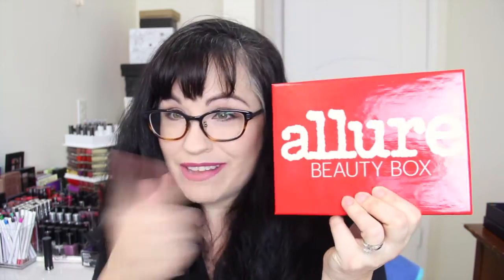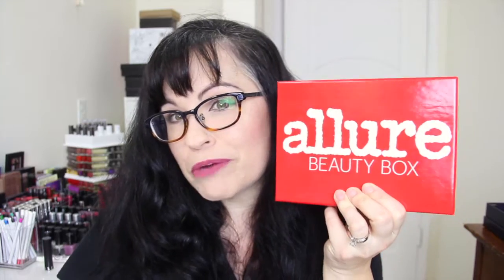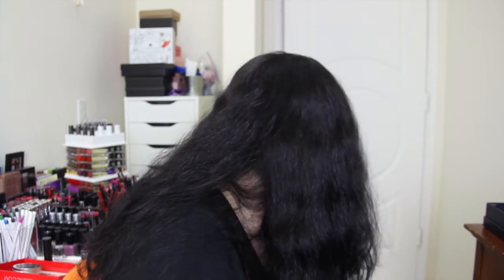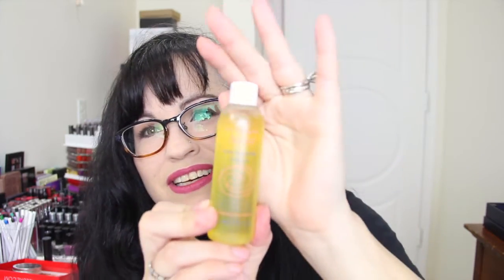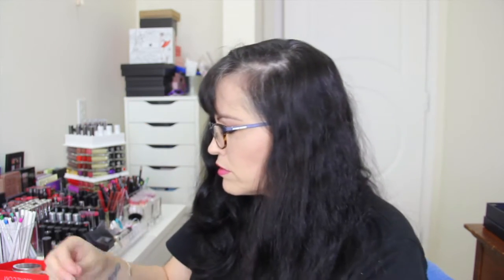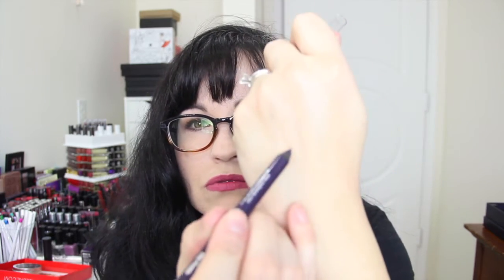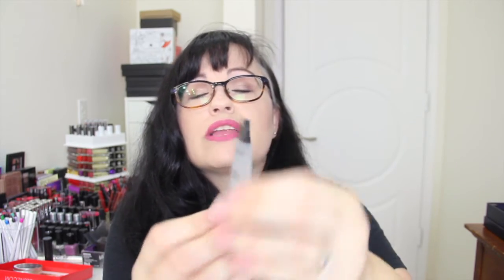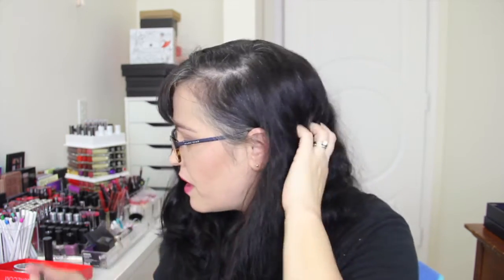Allure Beauty Box | December 2015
If you'd like to sign up for the Allure Beauty Box, click here...